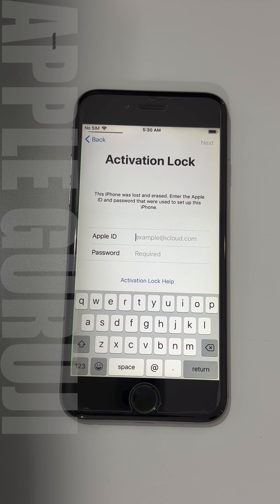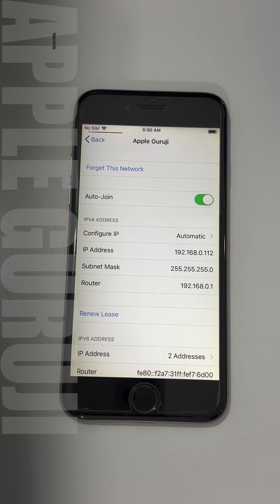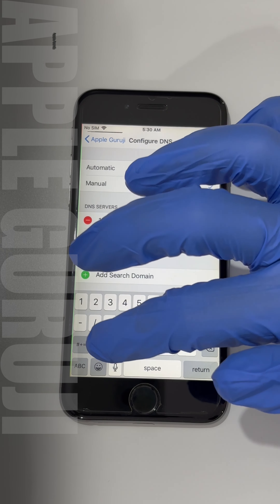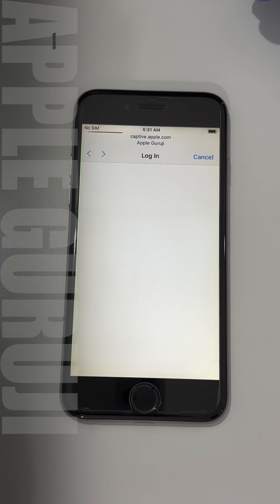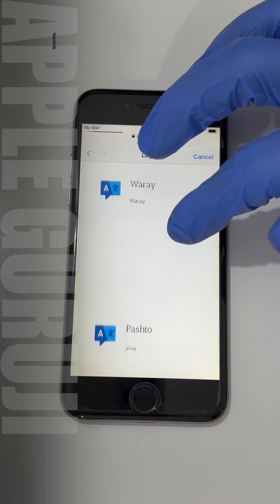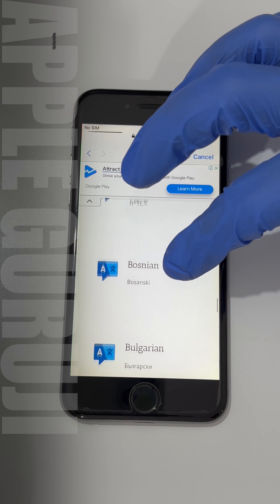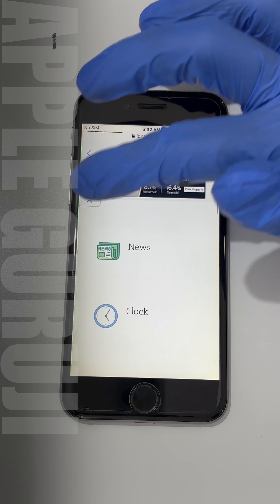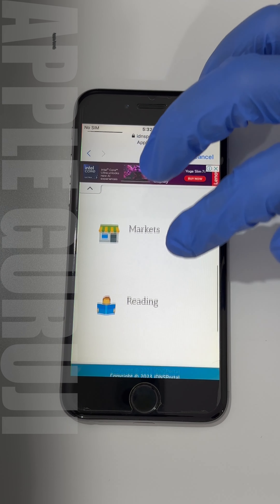Permanent iCloud Bypass on iPhone | Free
This video shows how to bypass icloud activation lock on iPhone with out cfw free.
iCloud activation unlock method permanently. This is a new icloud removal method working currently. Remove icloud lock on iPhone using this method. You can use many features as shown in the video. This is free icloud unlock method. You can remove iCloud lock on iPhone, iPad and iPod using this method. It works on iPhone 13, 13 Pro, 13 Pro Max, 12, 12 mini, 11 pro, 6, 6S , 6 Plus, 6S Plus, 7, 7 Plus, 8 , 8 Plus , iPhone X, 5, 5S, 5C , SE , 4S and 4. Works on iPad, iPad mini, ipad pro, ipod touch iPad air, iPad 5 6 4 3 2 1 iPad Pro 2021. This will solve your icloud lock issue. And bypass owner apple id and you can use your iphone iOS 12.1.3. ios12.2 icloudbypass activationlock ios 12.1 and iOS 14.5 September 2022 DNS bypass. Unsupported. iOS 14 iOS 15.4 iOS 12.5.5 iOS 15 iOS 15.6.1 iOS 16.2. May 2023 iOS 16.4.1 and iOS 16.5 iOS 16.6 and iOs 16.7 iOS 17.1.2 iOS 17.2.1 iOS 17.2, iOS 17.4.1 iOS 17.5.1 iOS 18 beta